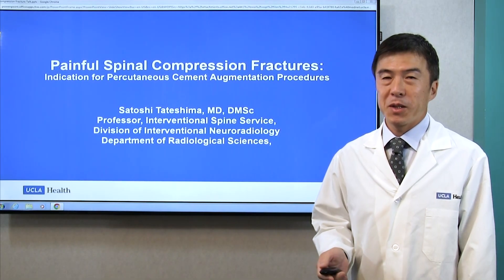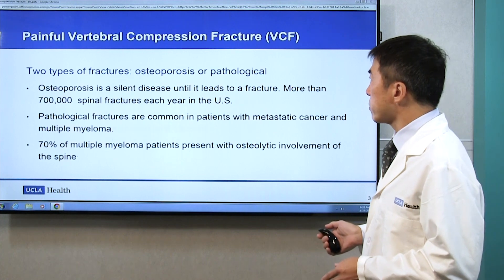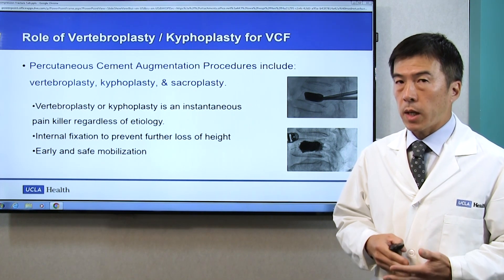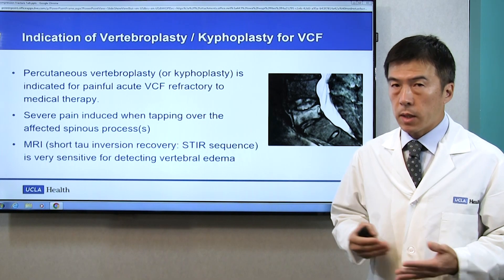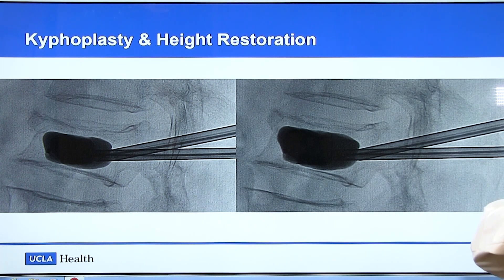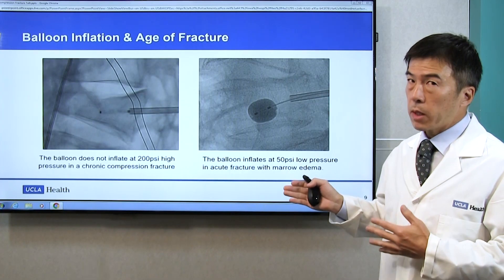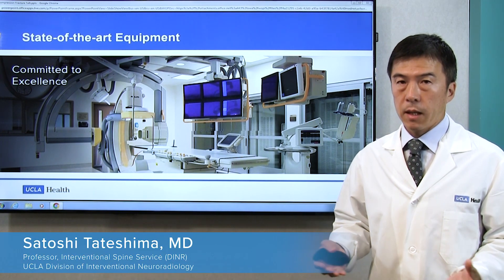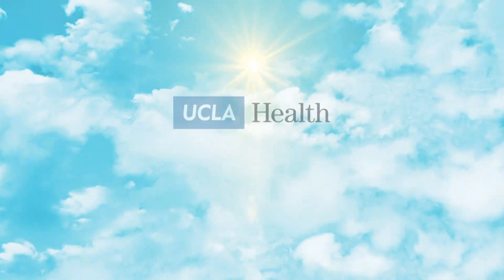Painful Spinal Compression Fractures:Indication for Percutaneous Cement Augmentation Procedures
Satoshi Tateshima, MD
Diagnostic and Interventional Radiology
Professor, Interventional Spine Service (DINR), UCLA
Division of Interventional Neuroradiology
Department of Radiological Sciences